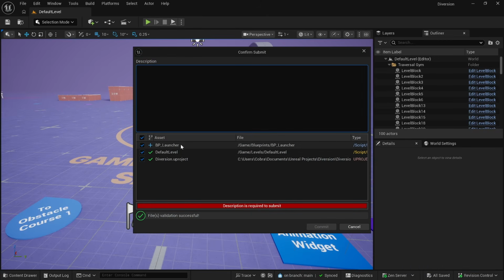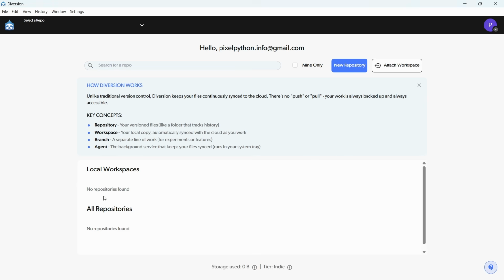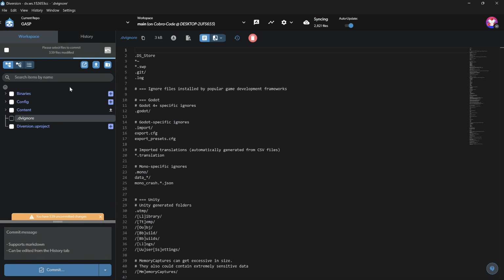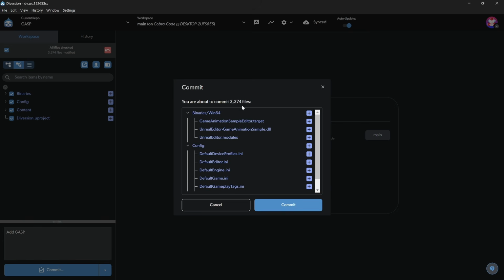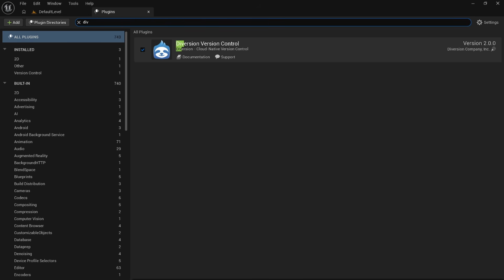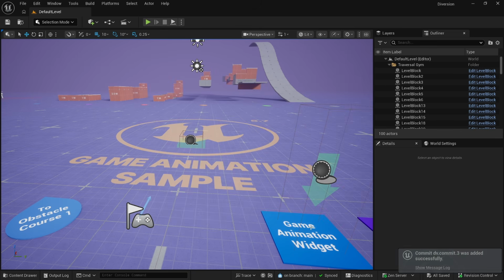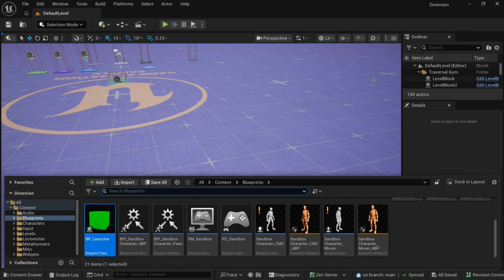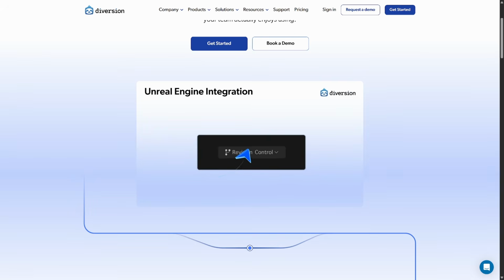Next Level Version Control for Unreal Engine 5 - Diversion Tutorial